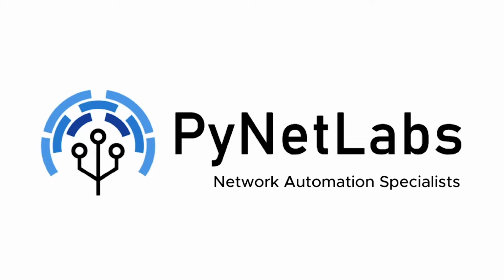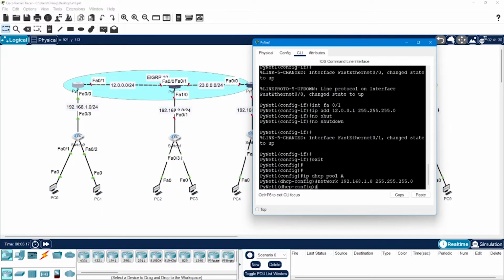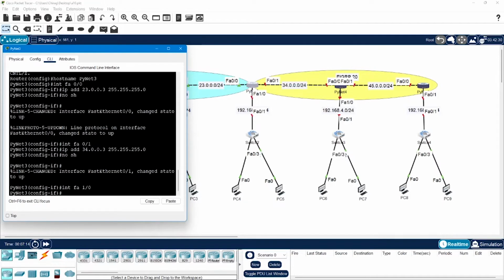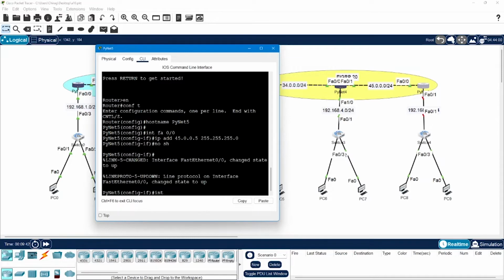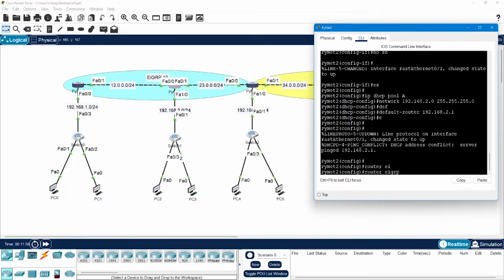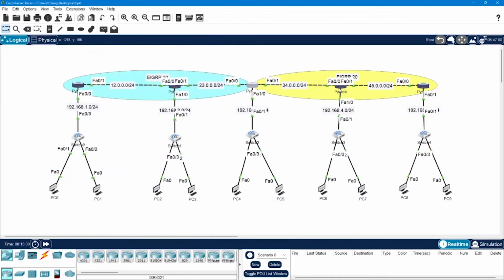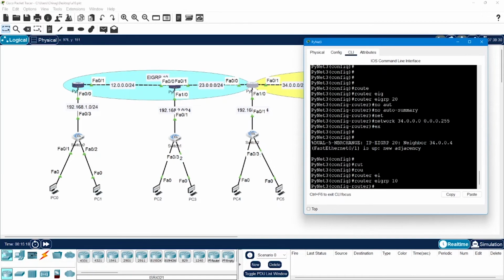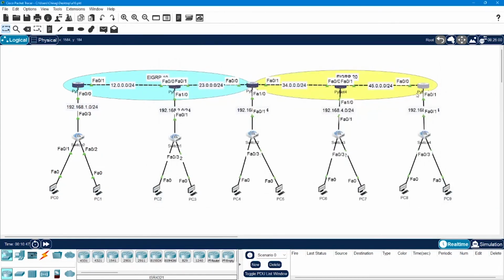Giveaway Assignment #010 Solution | PyNet Labs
This ends the fifth week of our Weekly Cash Giveaway contest which was launched on 29th March 2022!

And the winner of this week's cash giveaway prize is Mr Himanshu Joshi and Mr Ankit Thakrar. They have managed to secure their place this week as well.

Let's congratulate the winner for bagging the cash prize in the fourth week of this contest. Keep it up, Guys!

Till then, you can watch this video and prepare for the next weekly giveaway assignments.

 🆘 Helpline Connect:-